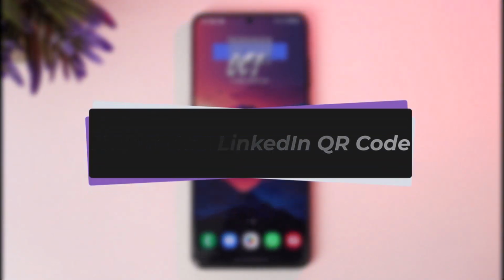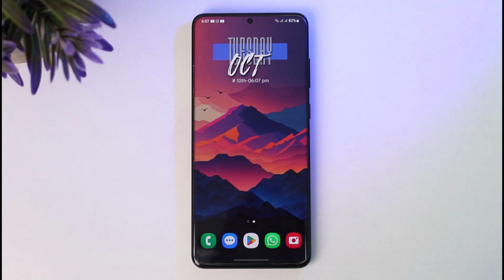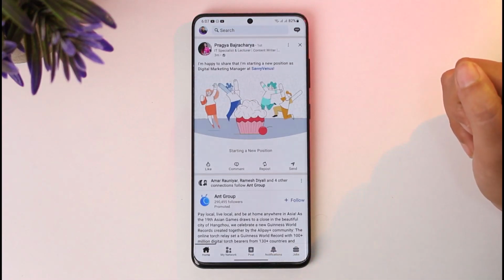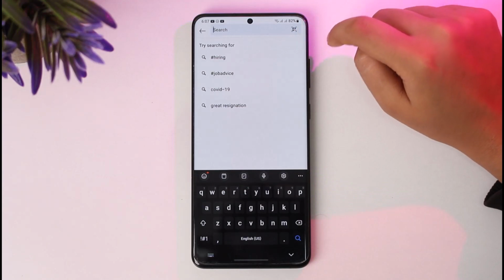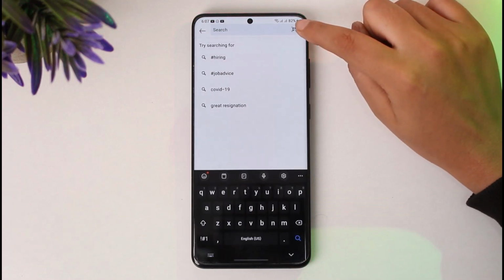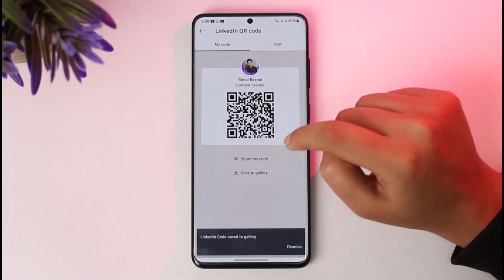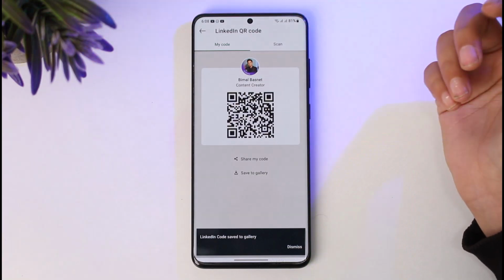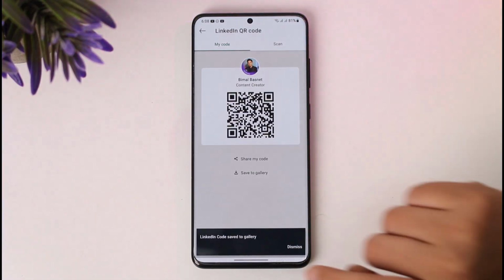How to Get LinkedIn QR Code !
In this tutorial, I will guide you on how you can easily get LinkedIn QR code by following some easy steps.
0:00 Intro
0:14 Access LinkedIn
0:26 Get QR code
1:10 Conclusion